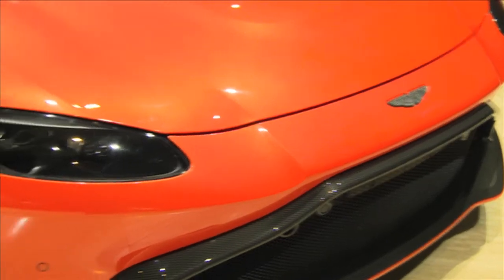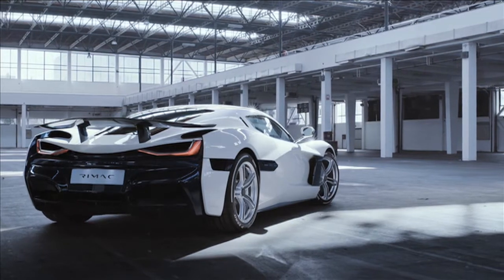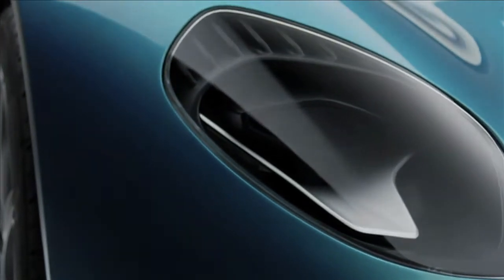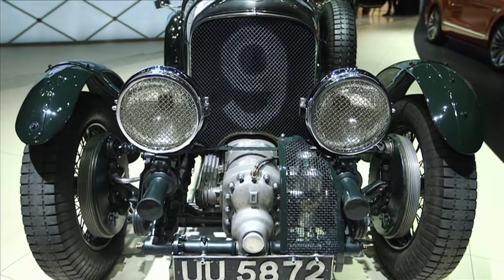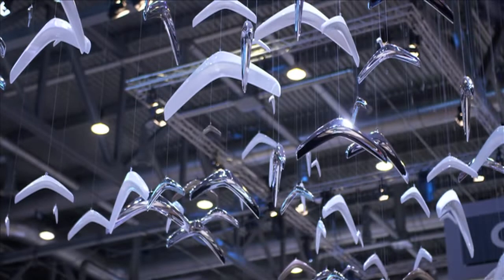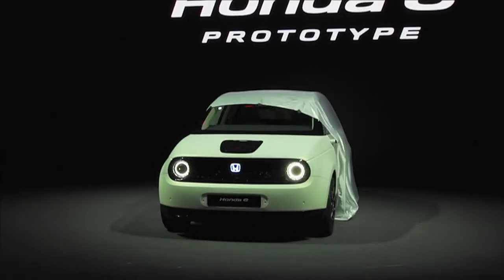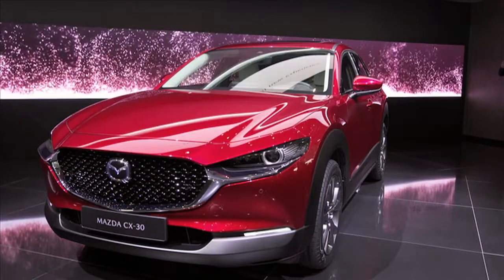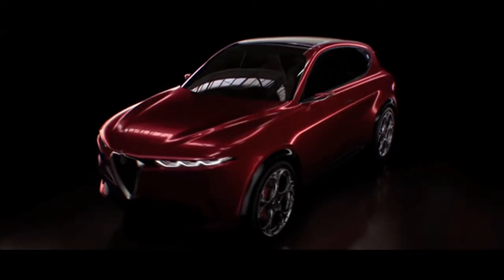2019 Geneva Motor Show